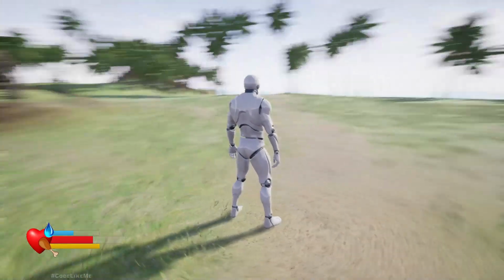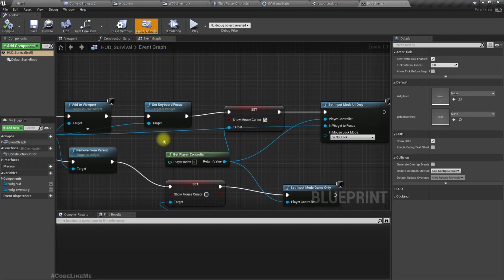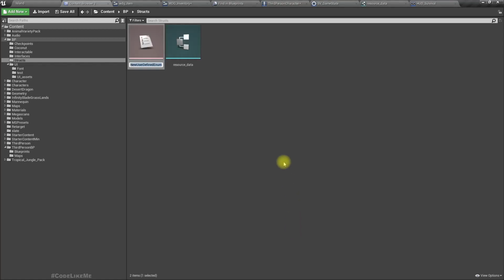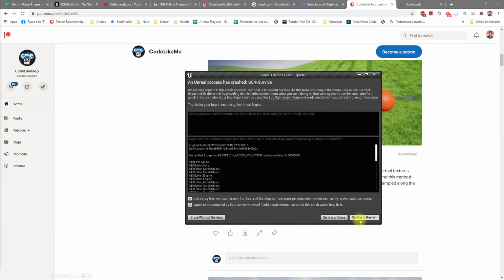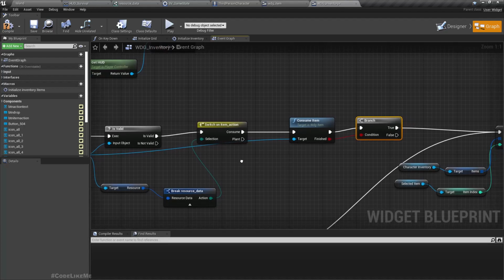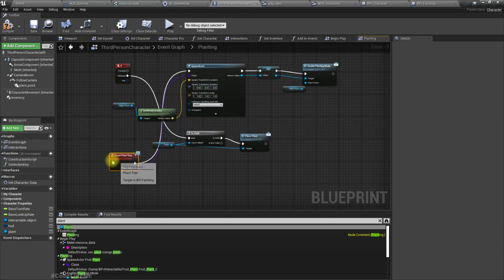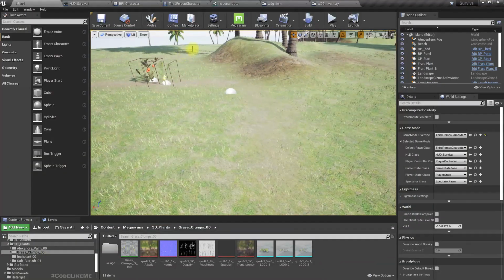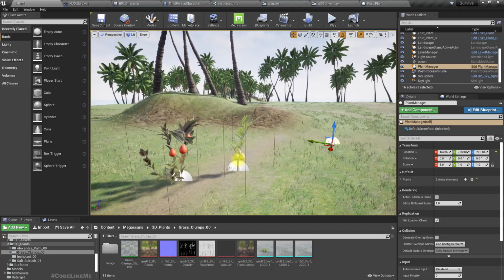Unreal Survival #26 - Planting Seeds from inventory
In this episode of the unreal engine survival series, I am going to improve the farming and planting system to use seeds from the inventory. Player will be able to open the inventory and after selecting a seed, player will have the option to plant it. after planting that, it will continue to grow just like a normal plant and in a while player will be able to harvest the crops.